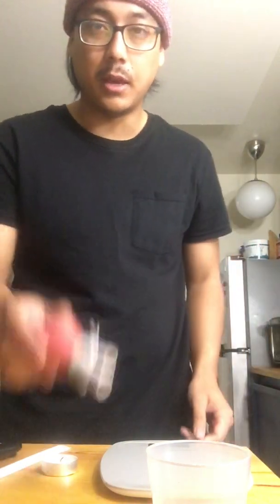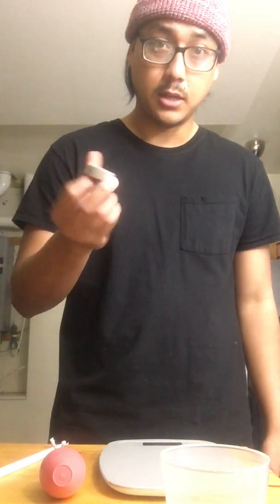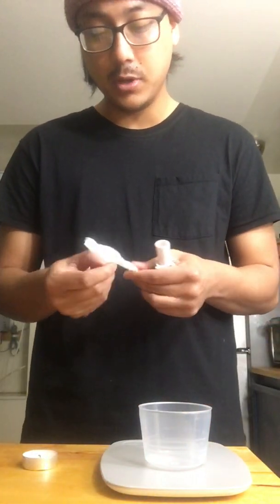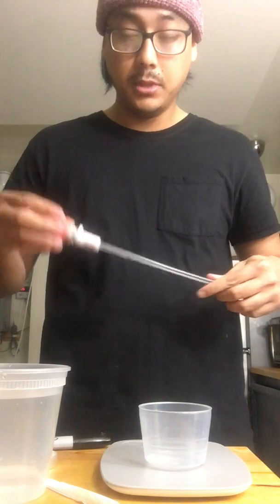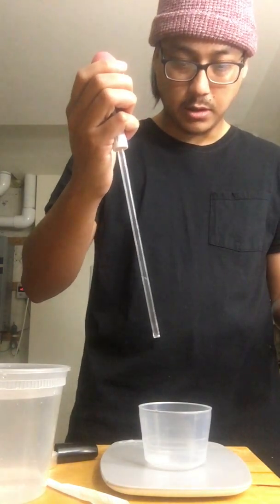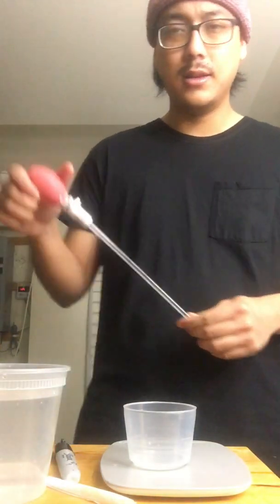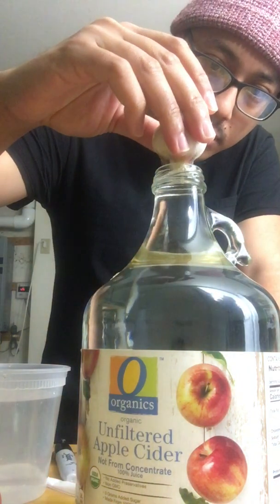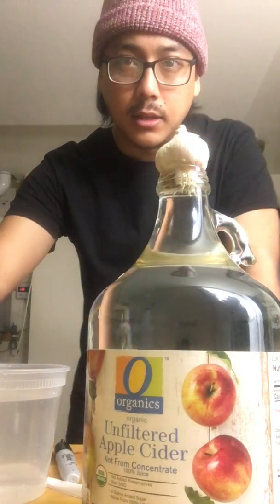DIY 5ml pipette.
I woke up today inspired.

After feeling like 👏🏾 complete 👏🏾 shit 👏🏾 the past 3 weeks “when you say youre when ya not rly fine ..when youre not really fiNE KAREN-AaA 🤯”. Its been rough, to say the least. the weight of the world is so. damn. hea-v-y. it aint no ones to bear, except maybe the govt but ya know, foil hat brigade  woop woop. silliness aside, take care of your 🧠. take a news break, we get it its bad. frustra-t-ing. incredibly, existentially, taxing. aint no body got time fo dat 🙅🏾‍♂️ya jokin.

So i made a science vid. kinda work related, kinda schooly, and just practice in front of a camera cus ya boy can act a foo sometime. I miss lab so damn ha-r-d. though microbiology is incredibly niche, it pertains to our daily lives. i feel that the appreciation for the small and mighty have been bastardized by the infectious ones. “Kill em all” they say! But i mean, .01% bacteria is more than enough to repop. SO to my quarantine bae @noheleeah , you silly blin! Anyway, i like tangent-ines. inspire to inspire